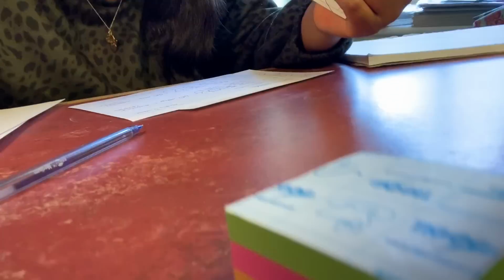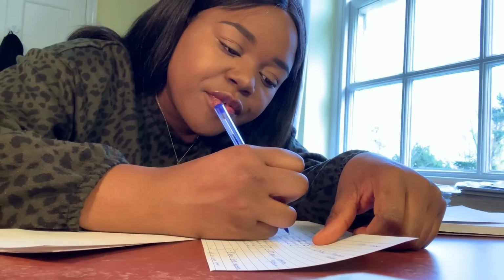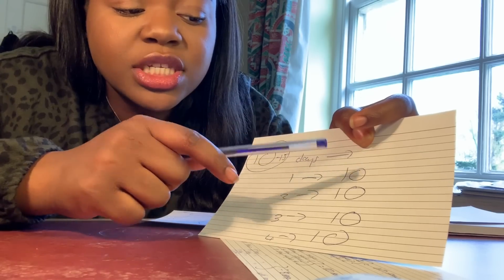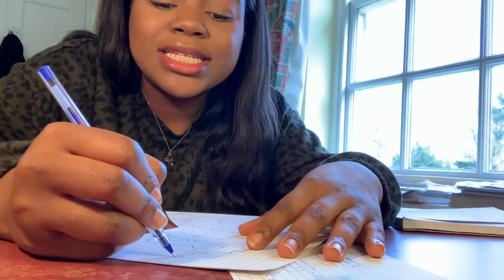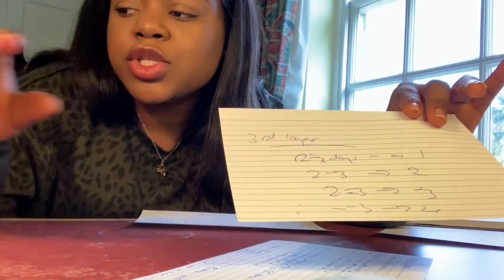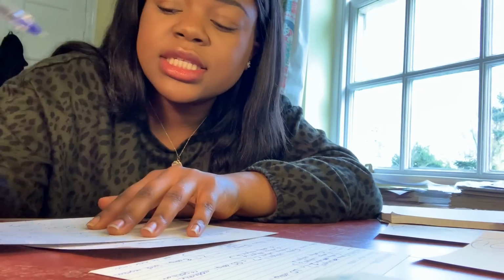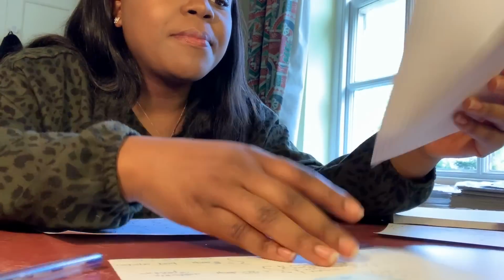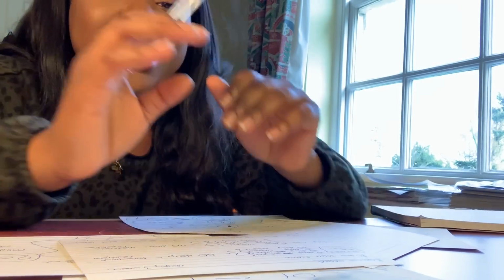a study method EVERY student should know | revision tip | study with me.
the study method that every student should know before their exams! This was such a life saver for me, I hope its useful and that I explained it well!!!